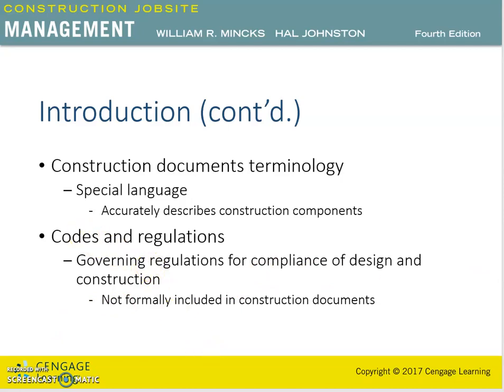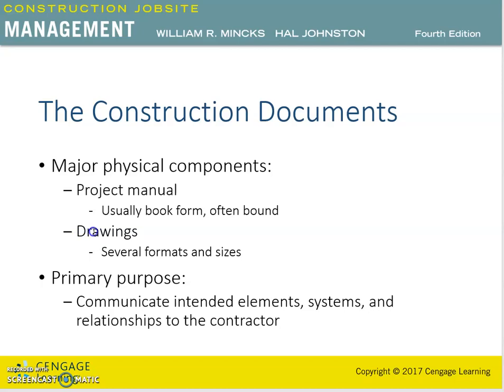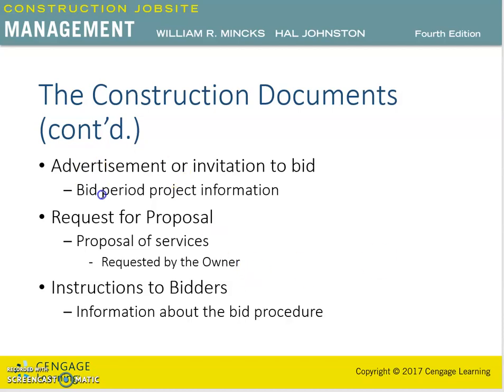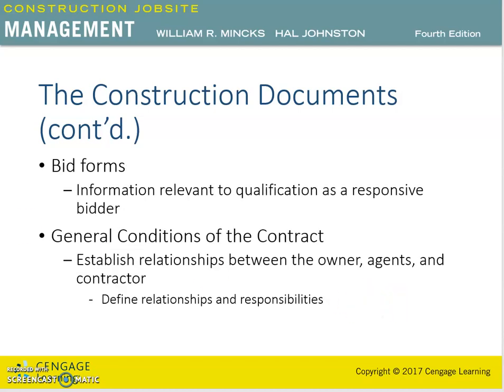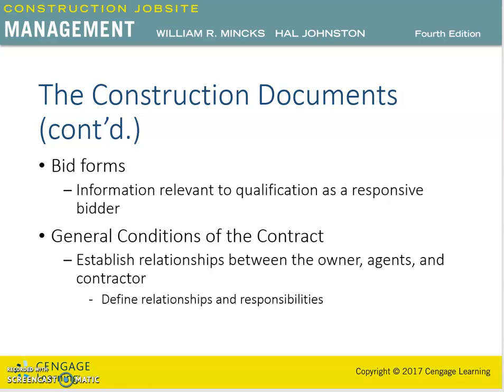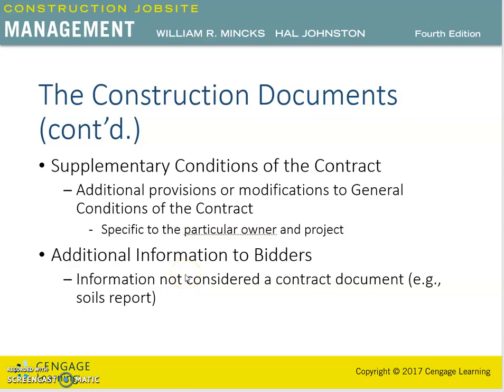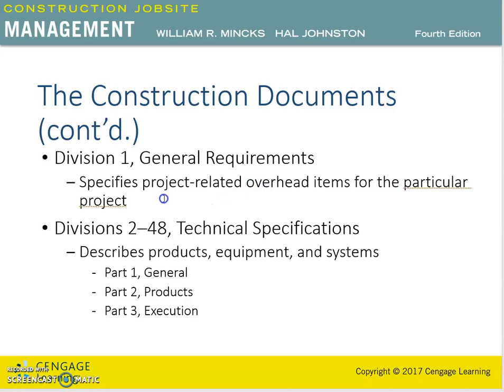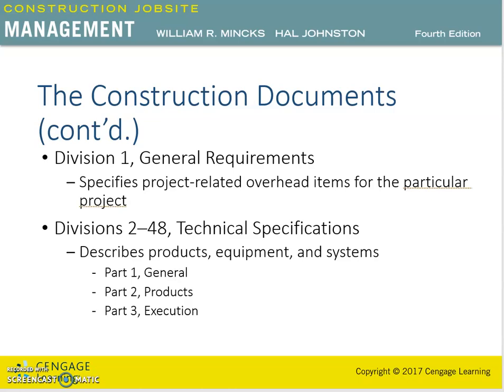Topic 2 Construction Documents Clip 1